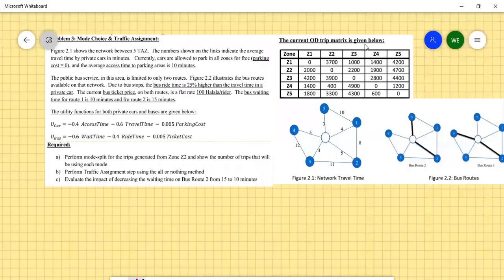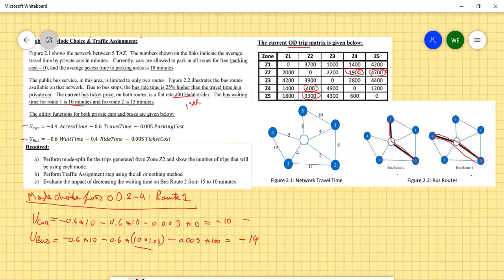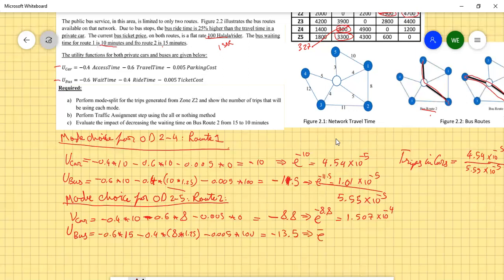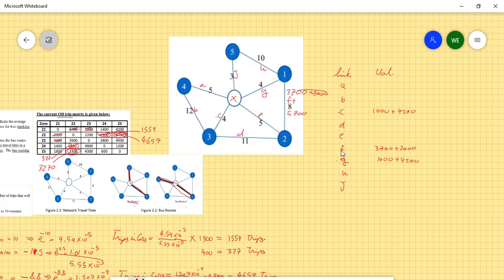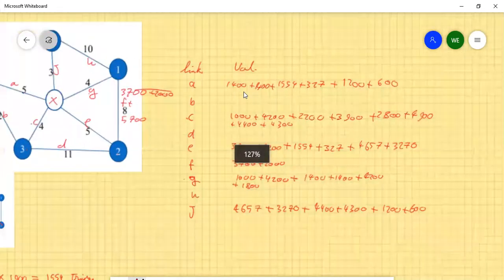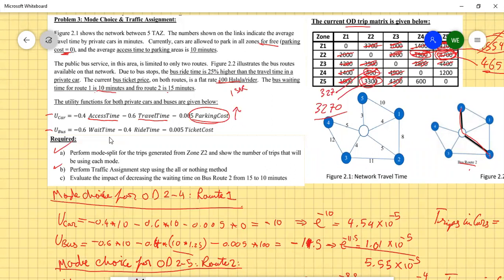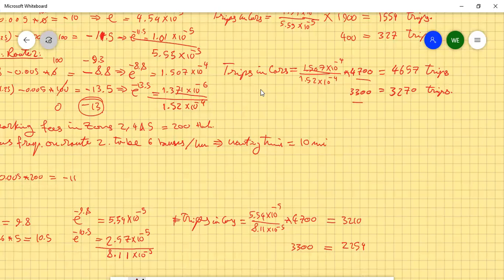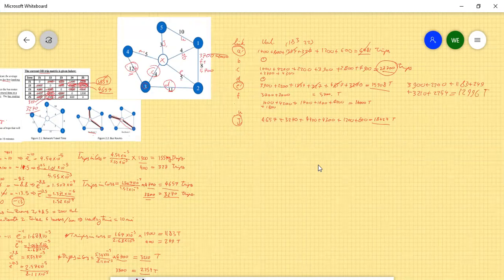TTE332 Lec8 S2021: Example Mode Split & Network Assignment